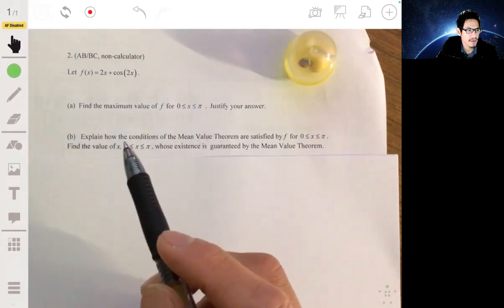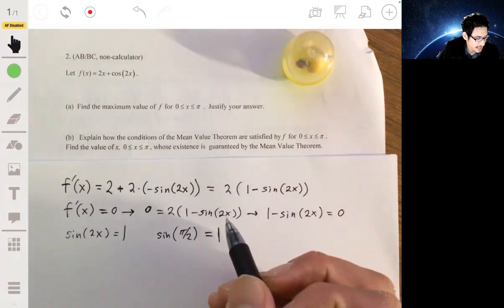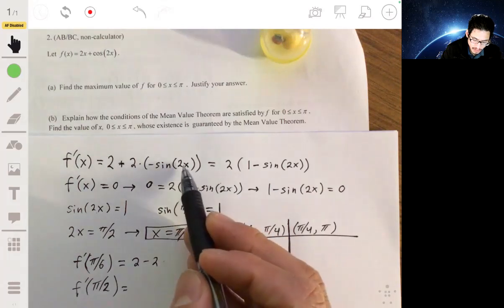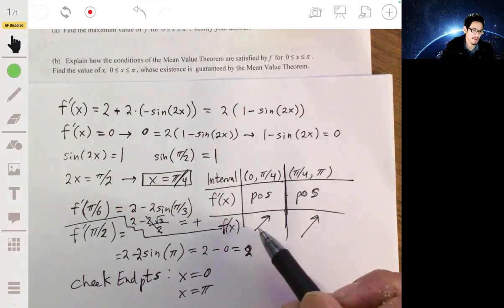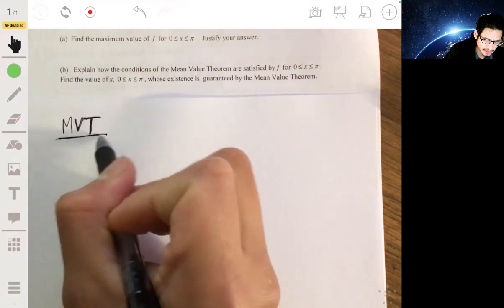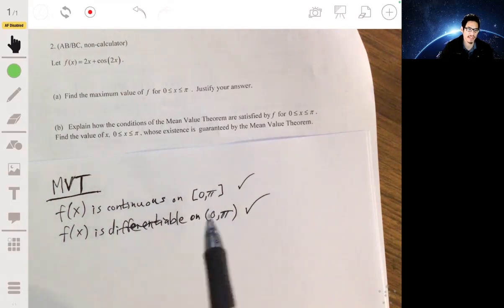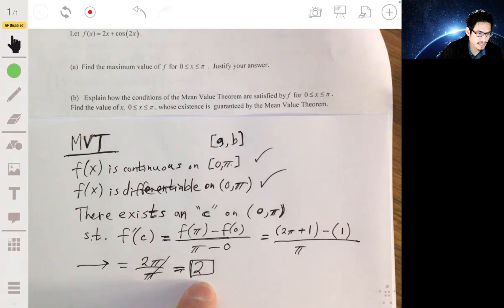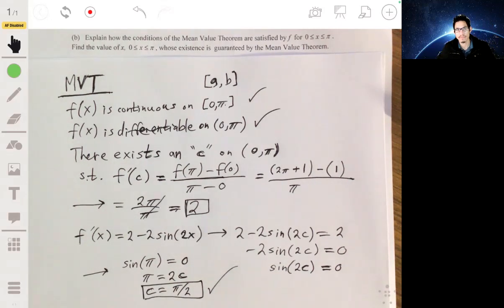AP Calculus AB Ch 3 Review #2: Mean Value Theorem & Finding Maximum Values